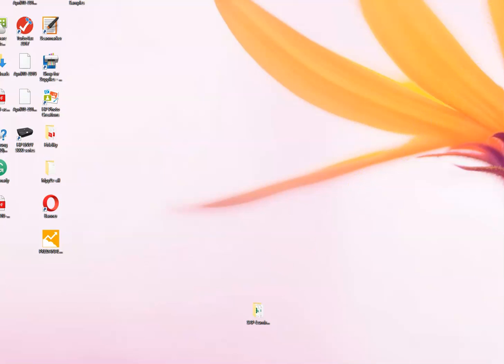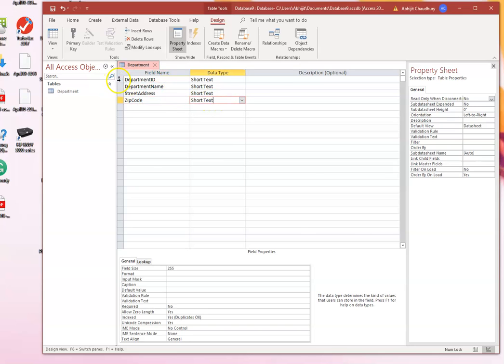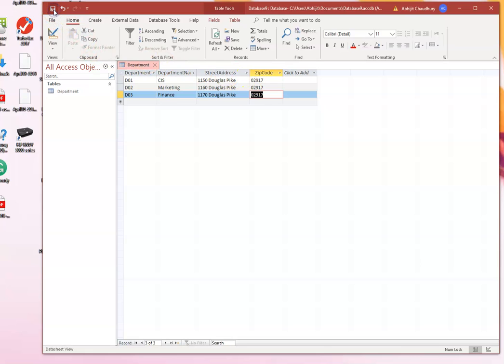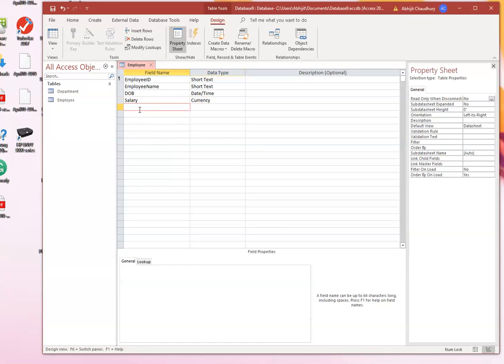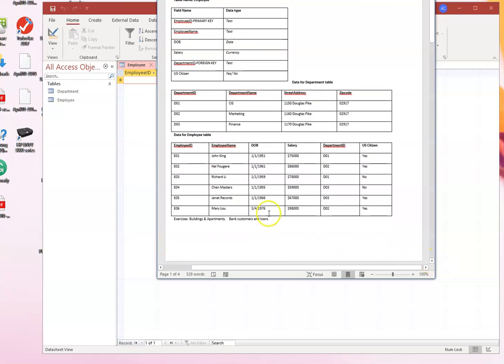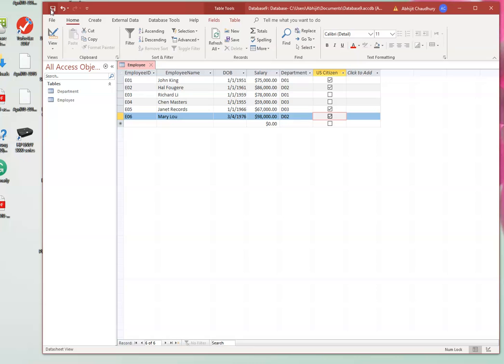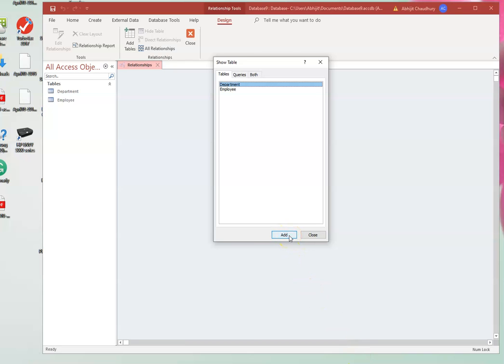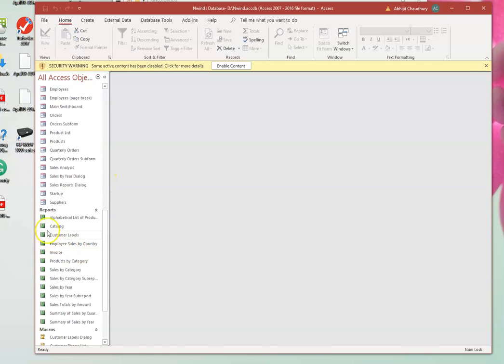AbbyAccessPart1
Access Part 1 exercise